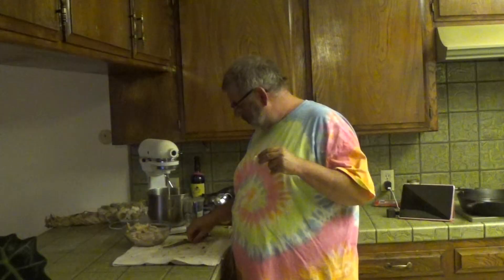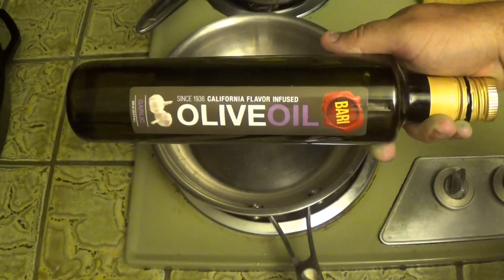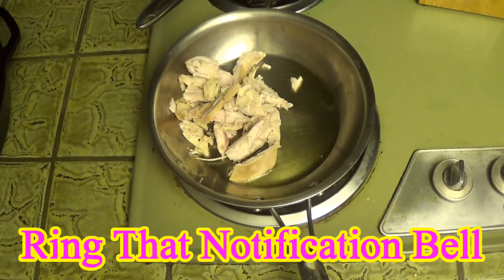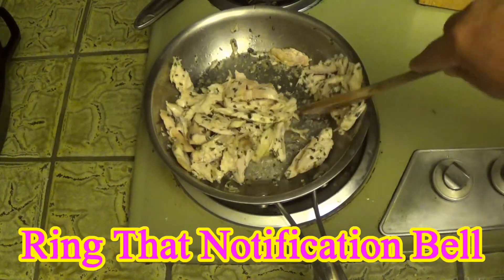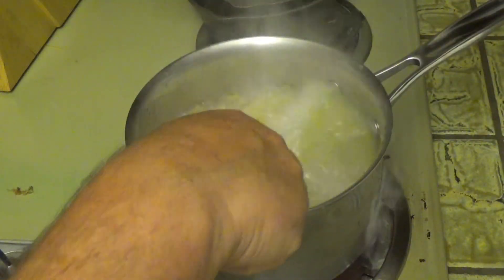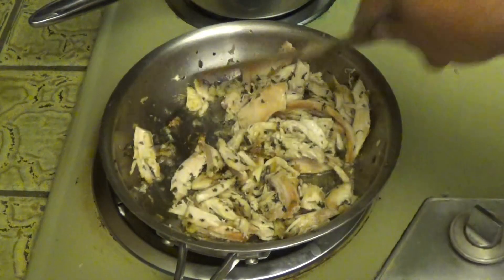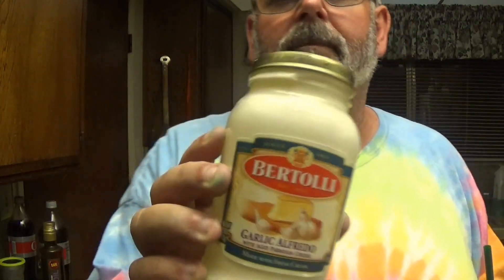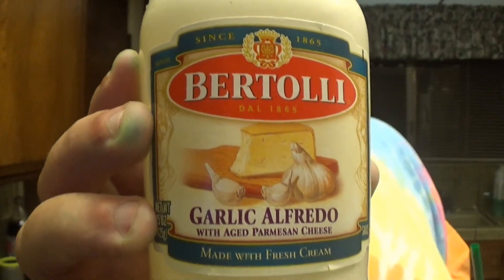Amazing Smoked Turkey Alfredo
Rico uses left over smoked turkey to create an amazing smoked turkey Alfredo.